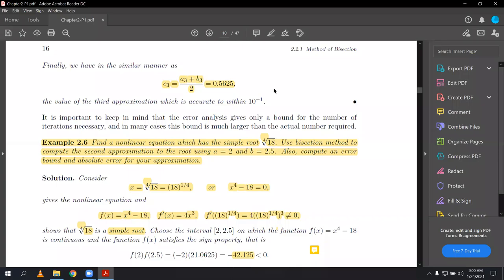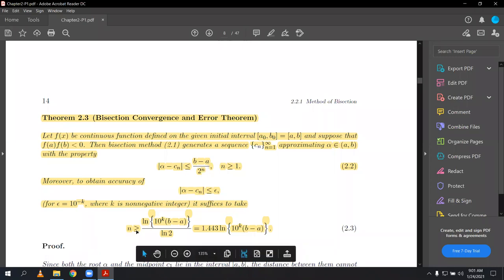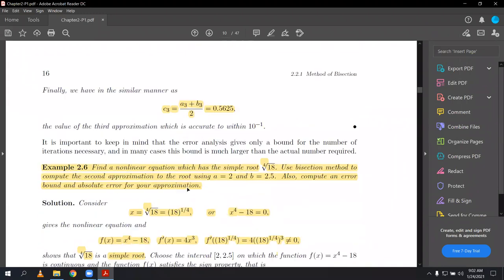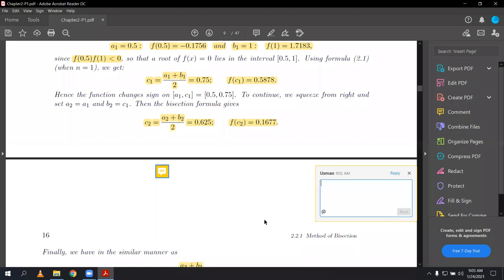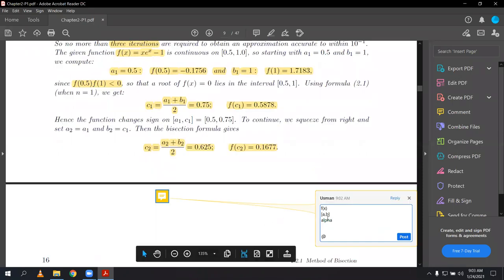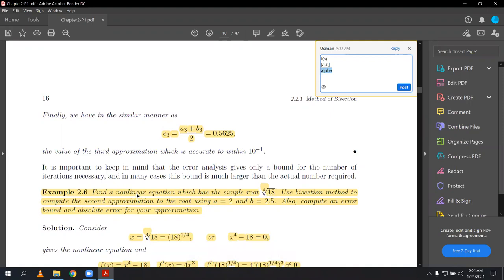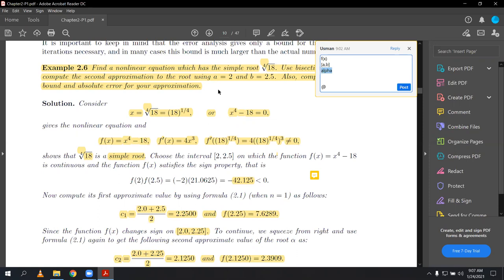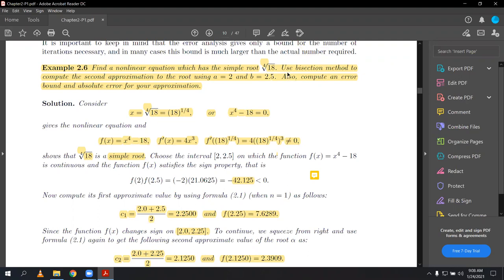Chapter 2: Bisection method p2 + Fixed-point method p1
Dr. Rizwan Butt- King Saud University
Math-254 (Numerical Methods)